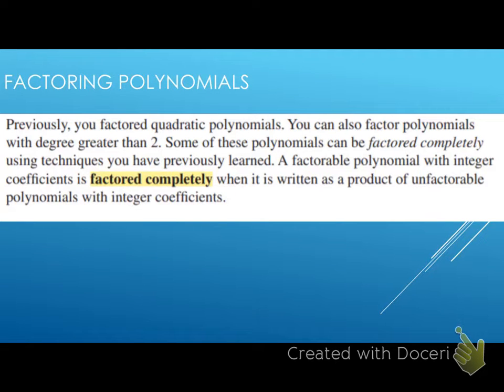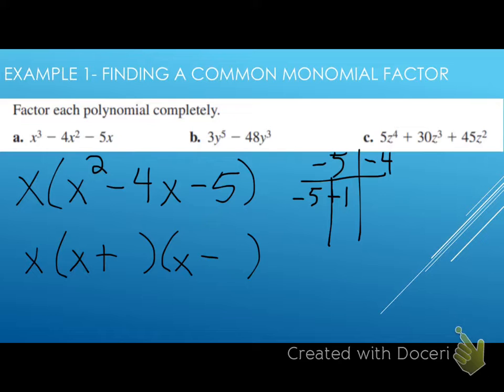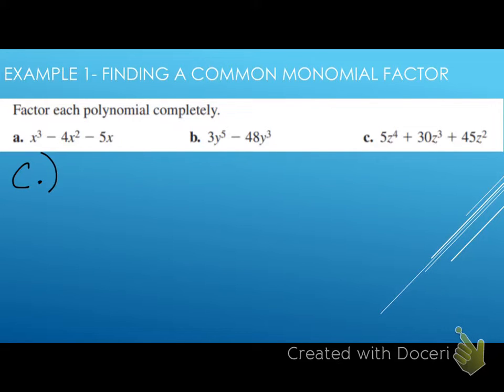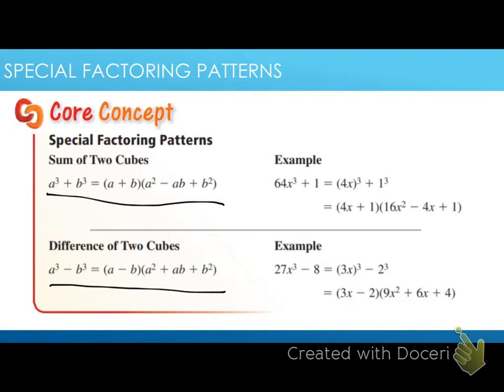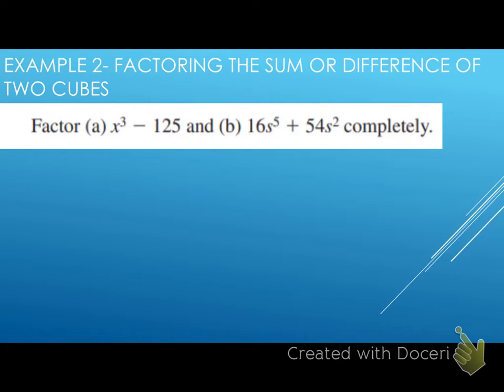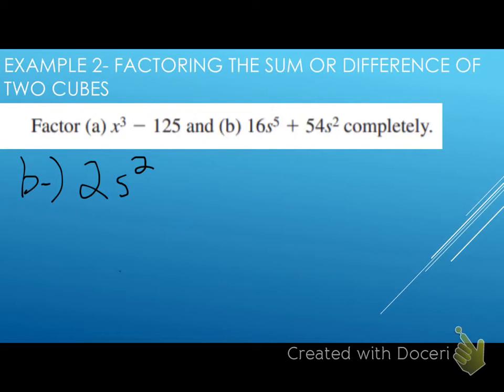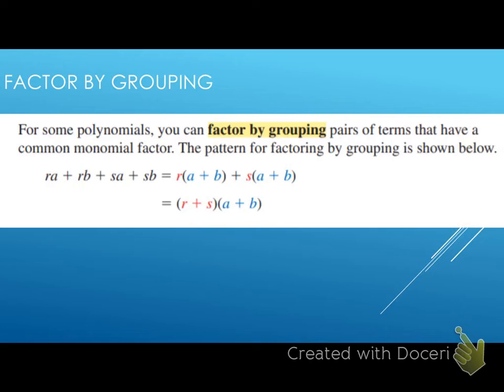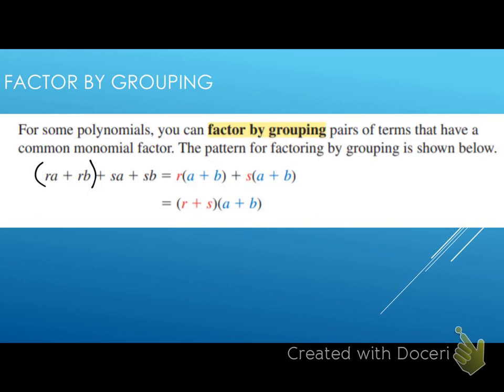4.4 Factoring Polynomials (Part 1) Notes